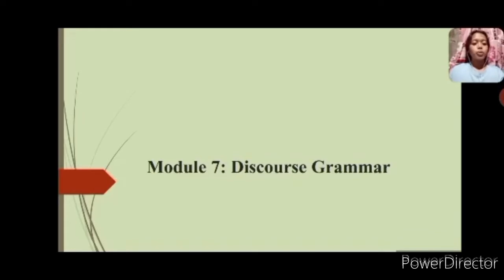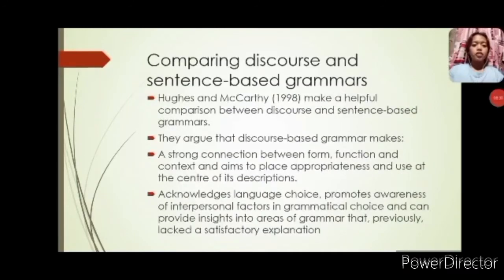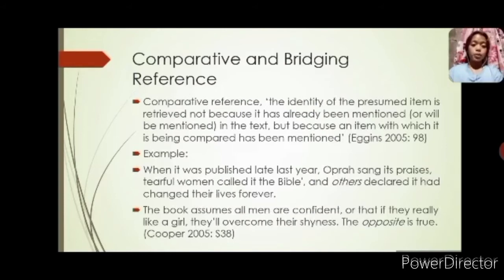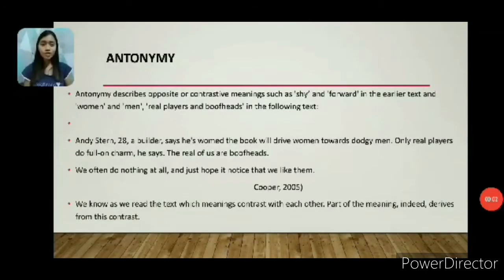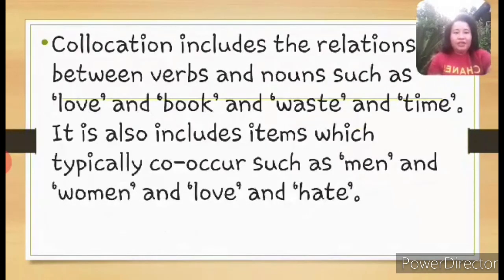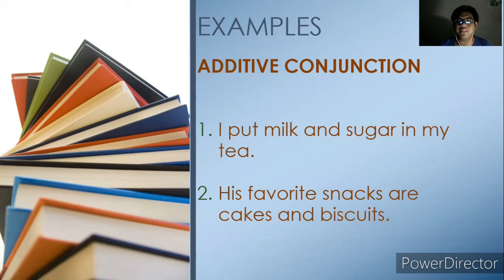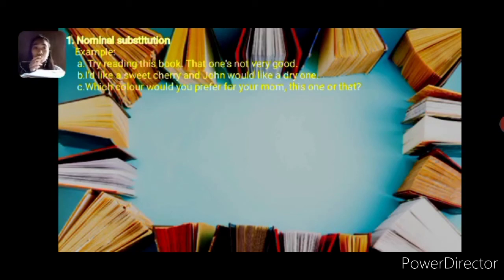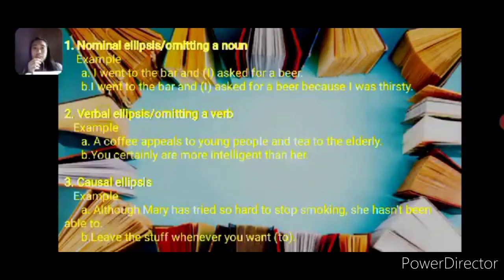November 26, 2020